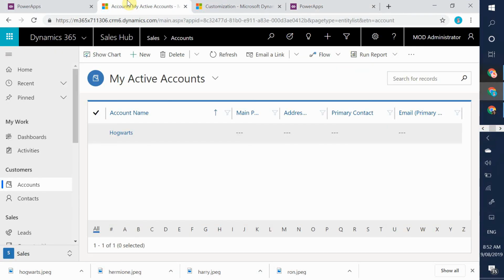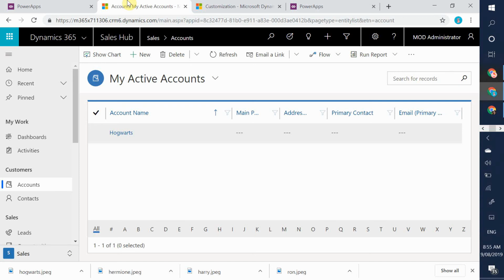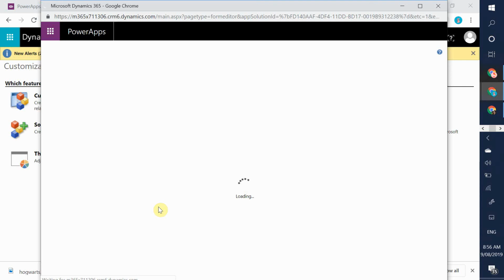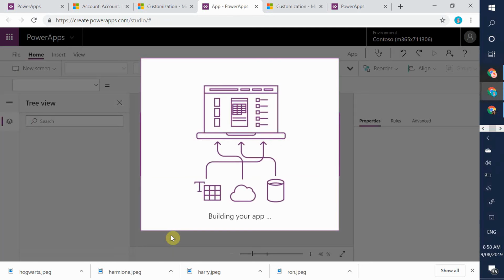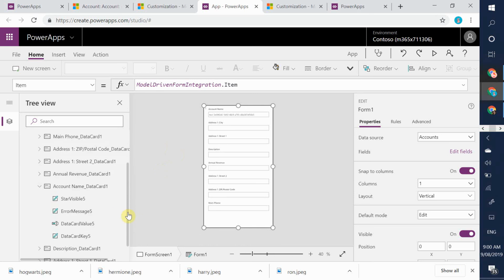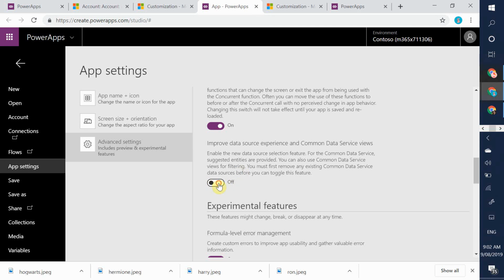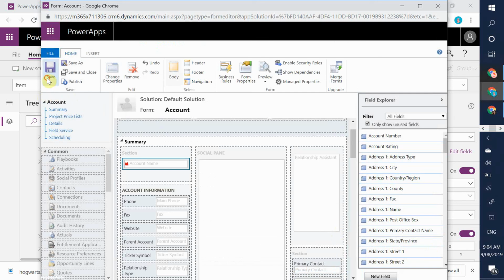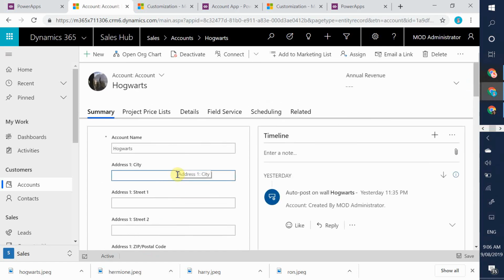Tried n Tested: Embedded Canvas Apps Pt 1 - Introduction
Introduction to Embedded Canvas Apps:
1. What is Embedded Canvas Apps
2. Why use Embedded Canvas Apps
3. Add and Edit
4. Modify Screen size